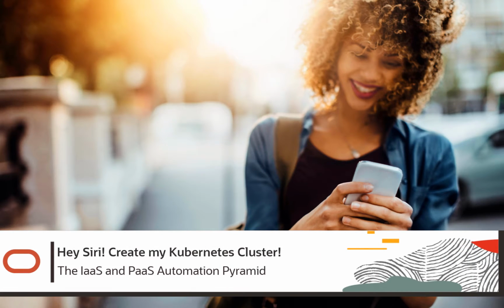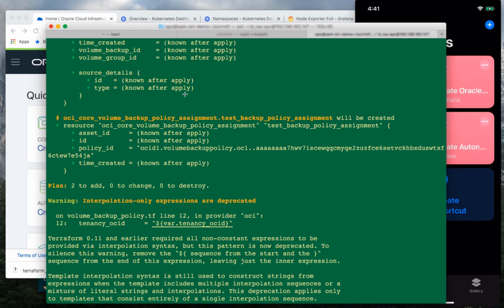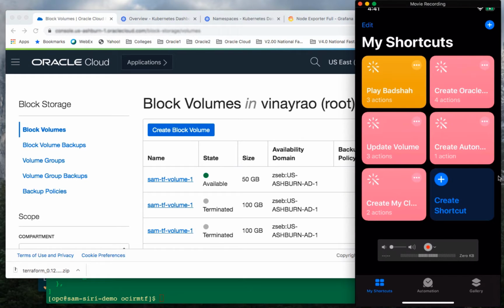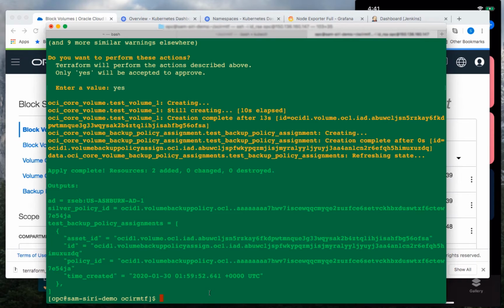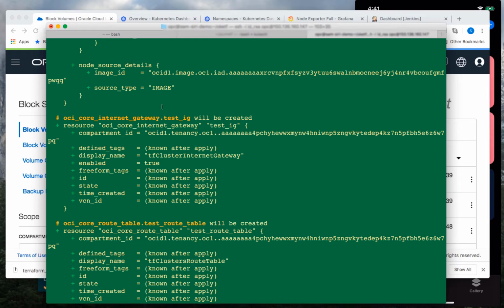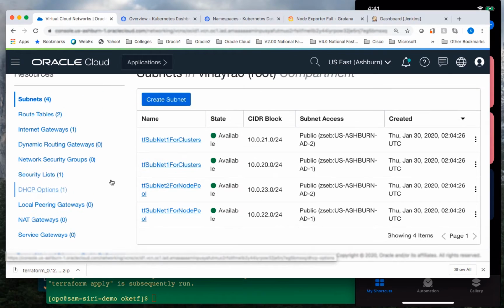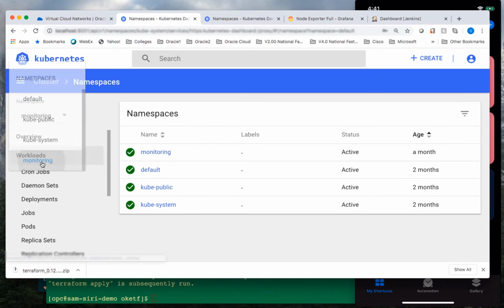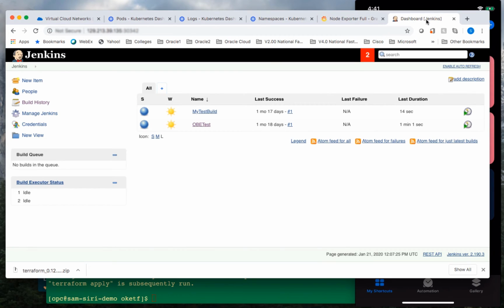Automation - Hey Siri! Create My Container Engine for Kubernetes Cluster!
See how OCI, Terraform and scripting can enable voice commands to provision Kubernetes cluster on OCI.